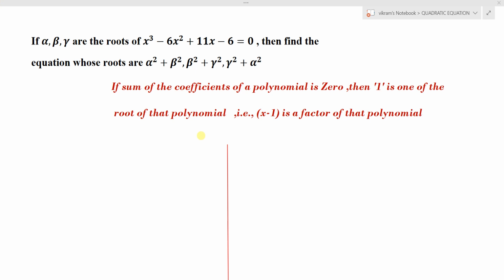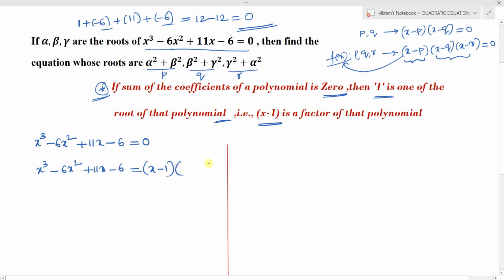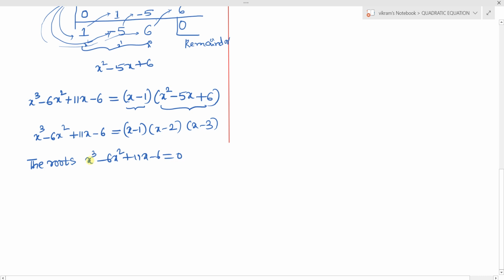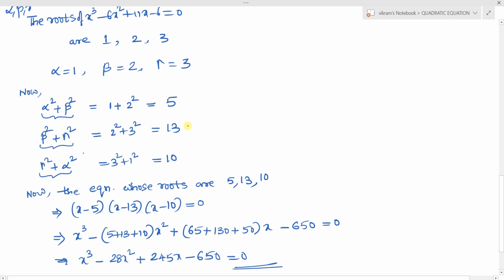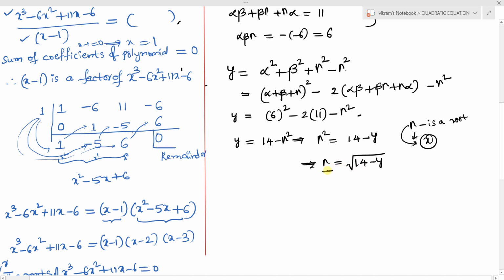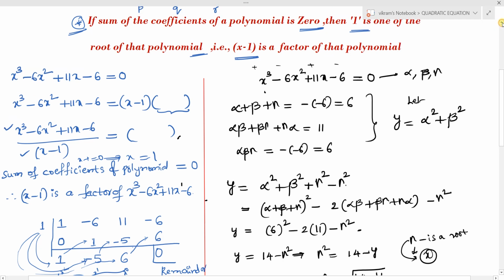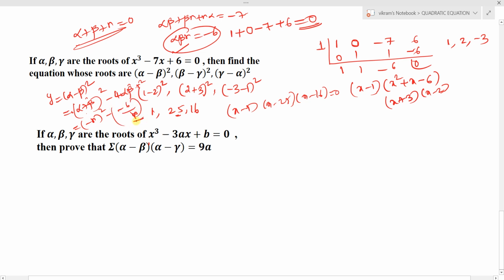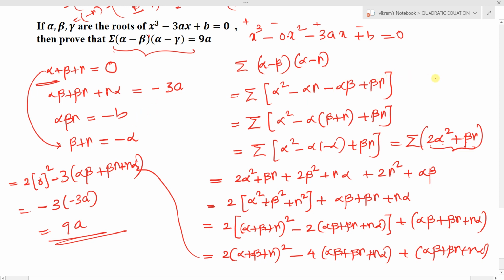Equation whose roots are α^2+β^2,β^2+γ^2,γ^2+α^2 | prove that Σ(α-β)(α-γ)=9a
If sum of the coefficients of a polynomial is Zero ,then '1' is one of the

 root of that polynomial   ,i.e., (x-1) is a  factor of that polynomial
     Two methods are explained how to solve a polynomial when factors or roots are not given in question
synthetic division

If α,β,γ are the roots of  x^3-6x^2+11x-6=0 , then find the equation whose roots are α^2+β^2,β^2+γ^2,γ^2+α^2
alpha^2 + beta^2

If α,β,γ are the roots of  x^3-7x+6=0 , then find the equation whose roots are (α-β)^2,(β-γ)^2,(γ-α)^2
         ( alpha - beta)^2

If α,β,γ are the roots of  x^3-3ax+b=0 , then prove that Σ(α-β)(α-γ)=9a